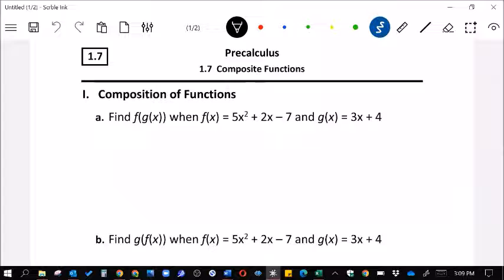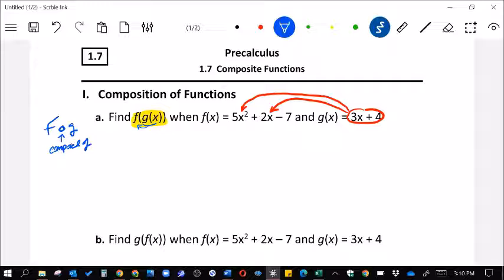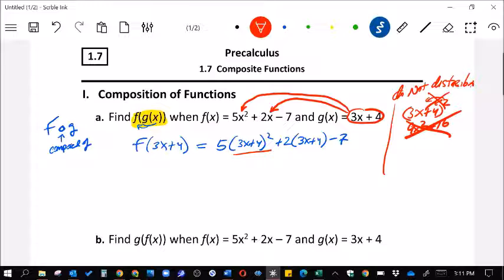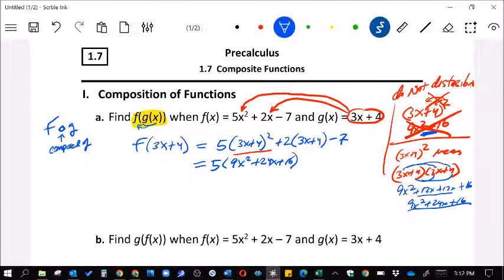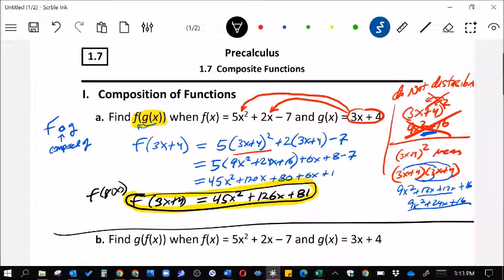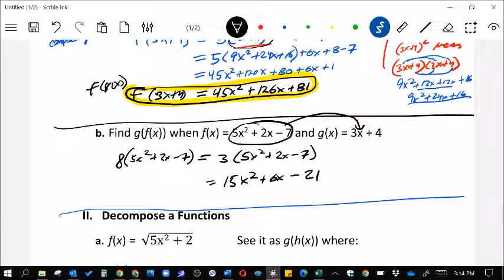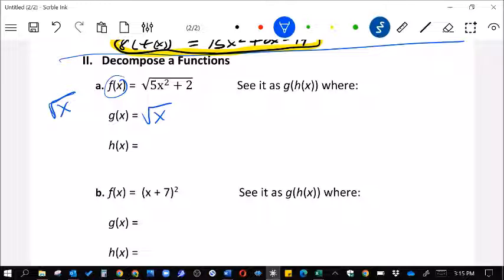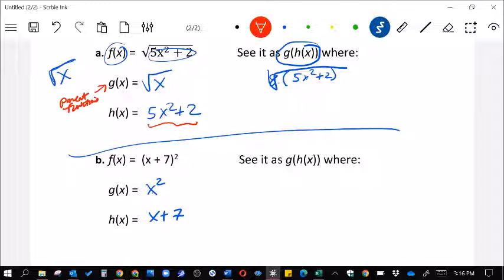1.7 Composite Functions